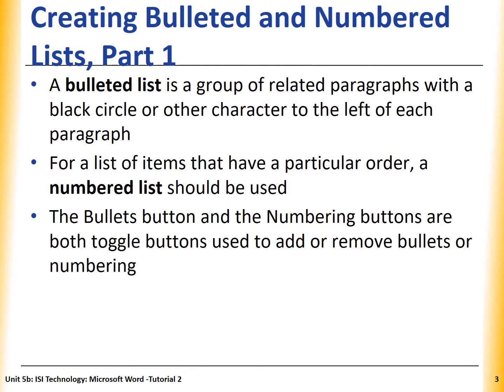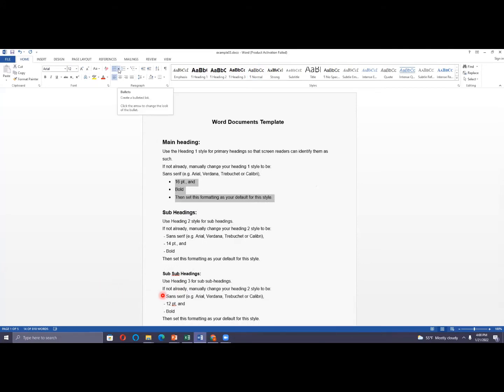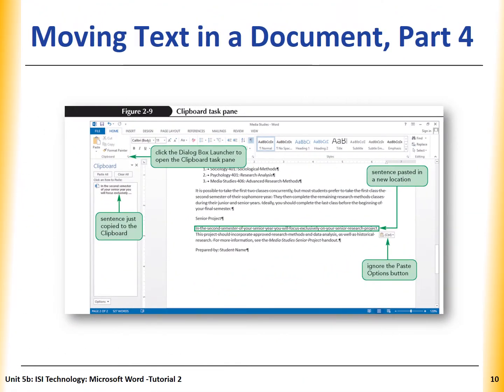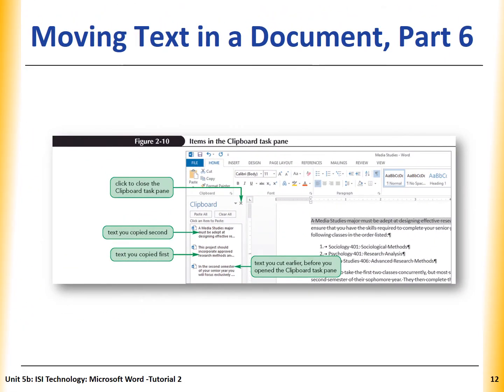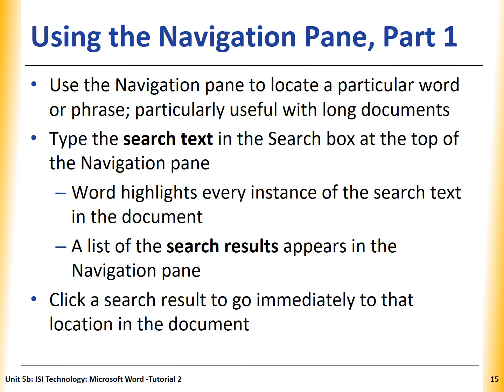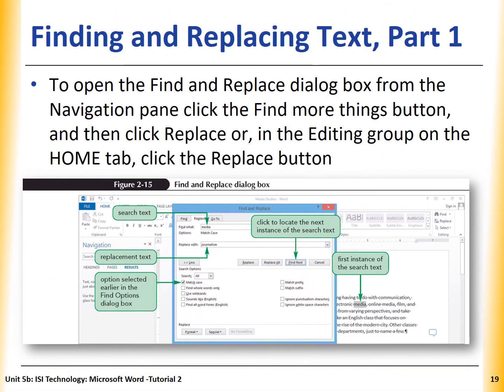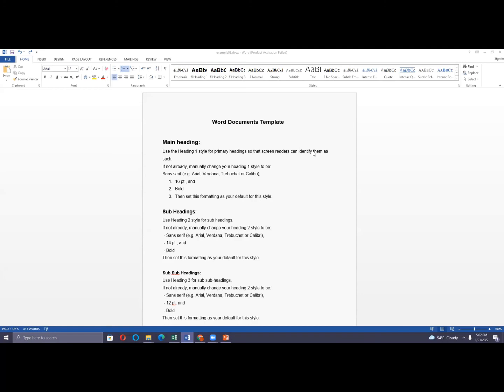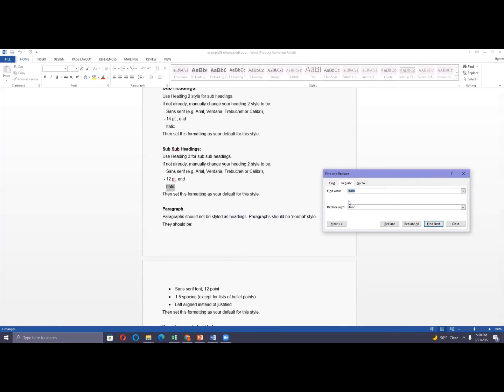S2 G5&G6 Technology Lecture2 Mr Hussein Ghabris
This file is about MS word